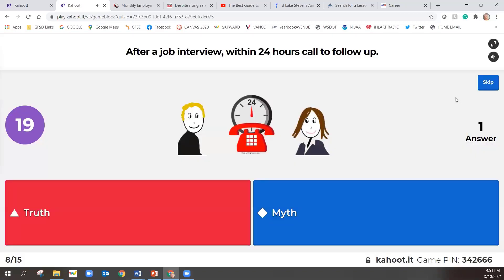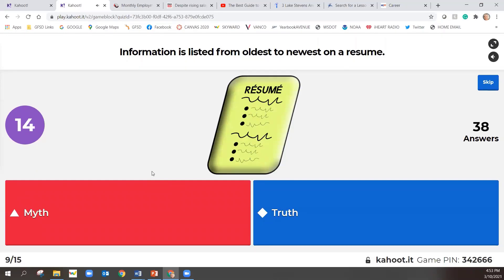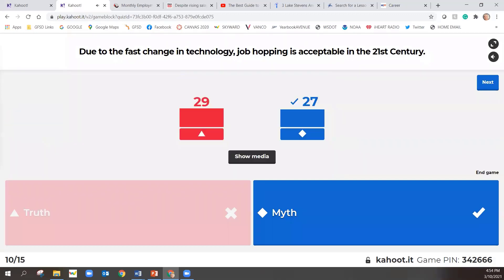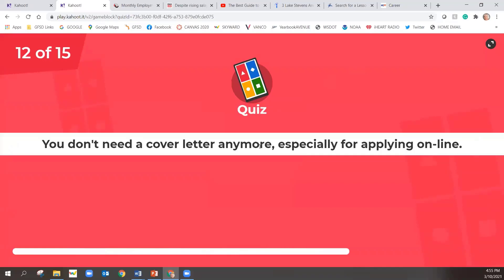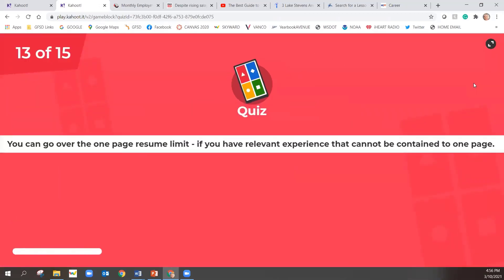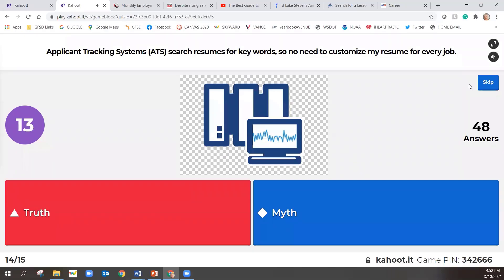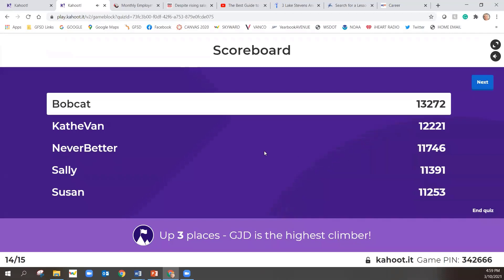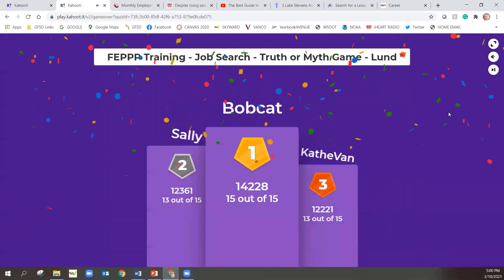Careers and Resumes Part 2 Kahoot!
Part 2 of our Careers and Resumes workshop continues with questions 8-15 of our Kahoot! game.  Busting myths about Getting a Job in today's market